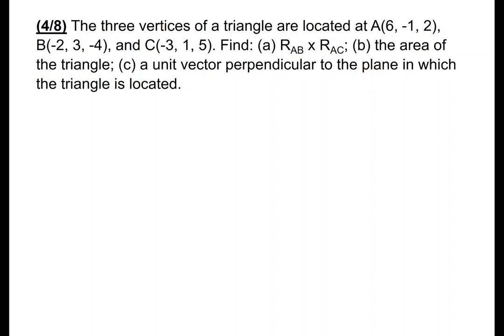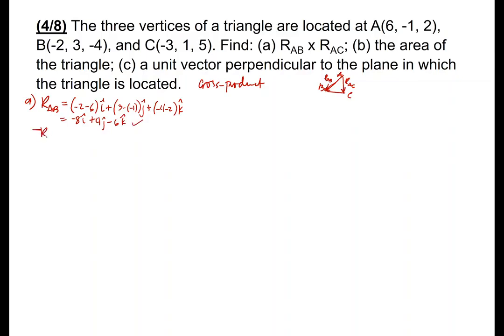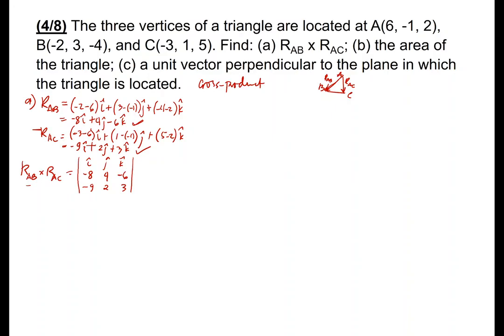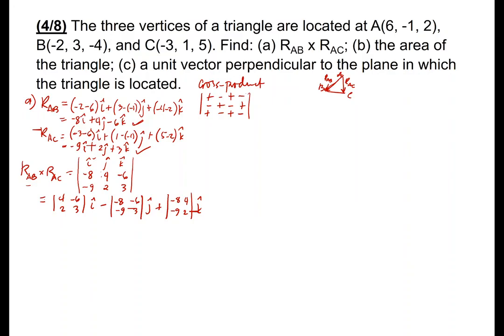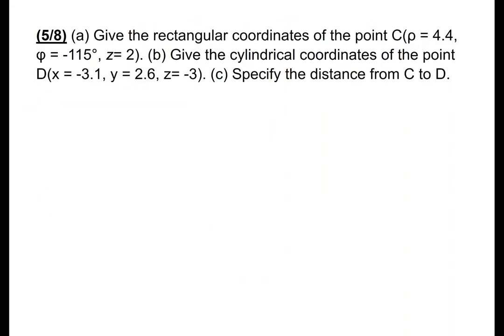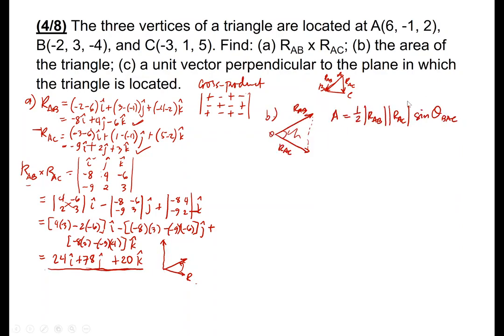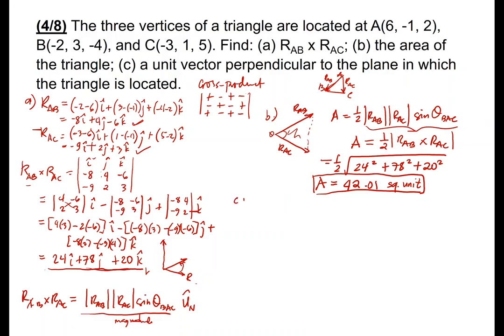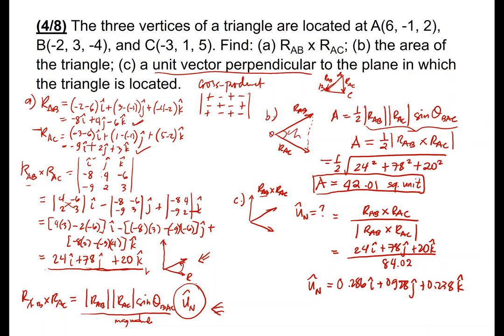Vector Analysis - Review Problem 4 of 8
(4/8) The three vertices of a triangle are located at A(6, -1, 2), B(-2, 3, -4), and C(-3, 1, 5). Find: (a) RAB x RAC; (b) the area of the triangle; (c) a unit vector perpendicular to the plane in which the triangle is located.

Selected problems in the textbook:
Hayt, W. H. Engineering Electromagnetics Seventh Edition, (2006).